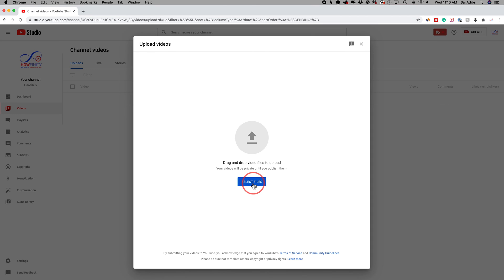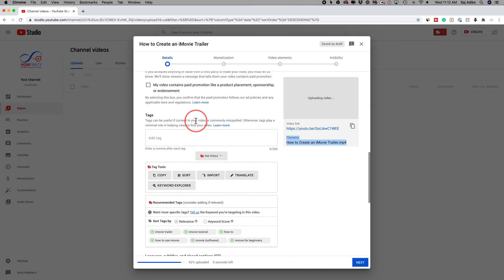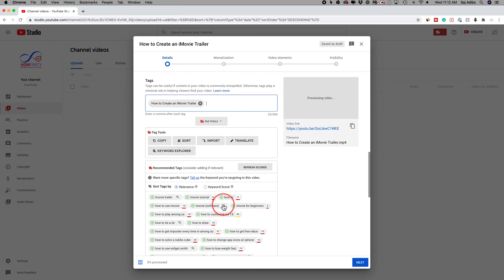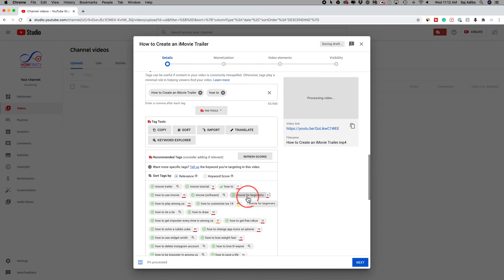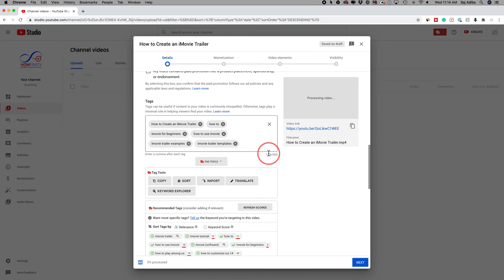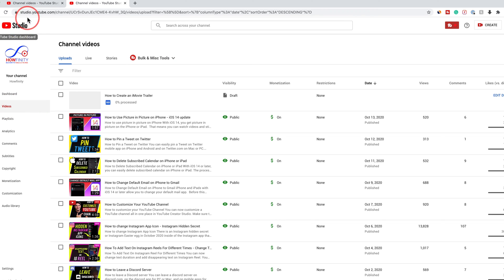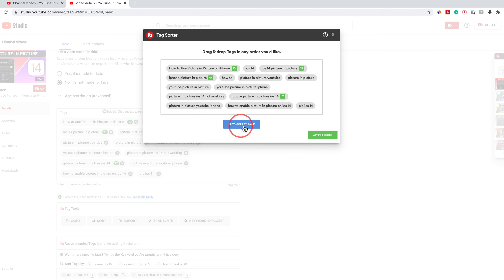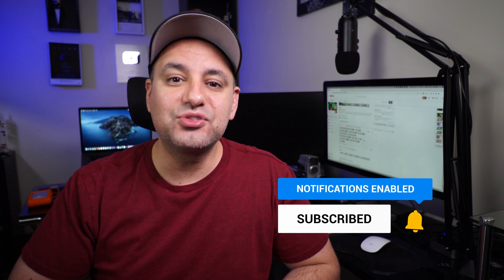How to Add Tags to your Youtube Video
Tags on your videos are a great way to rank your YouTube videos in search or in the suggested section of YouTube.

Learn my 3 step content strategy that can quickly grow any YouTube channel and generate leads for any business.

The tag section can be used during uploading a video or by editing the settings of any videos you previously uploaded.  You have up to 500 characters for the tag section for each video.

I'll show you how to add tags properly to YouTube videos during the uploading and how to add tags to older YouTube videos you uploaded before.

You can do this on the YouTube app too, but it's a lot easier on a computer.